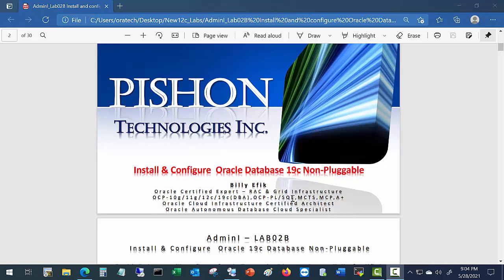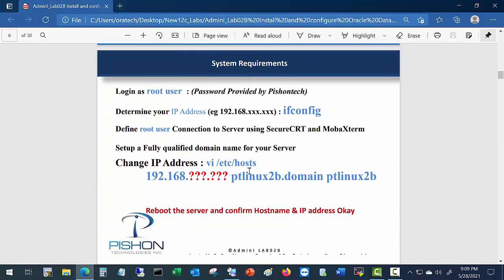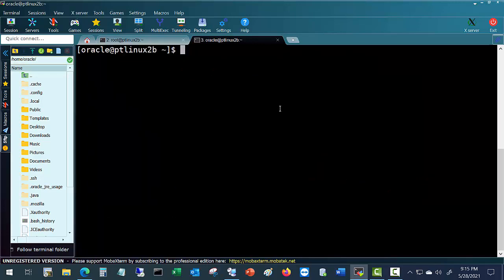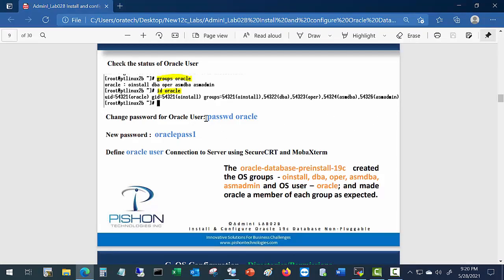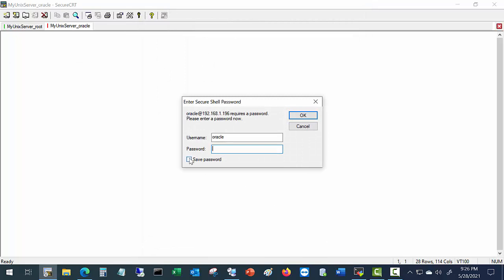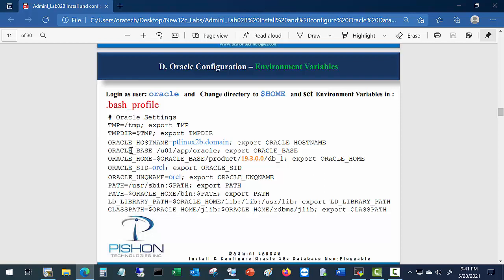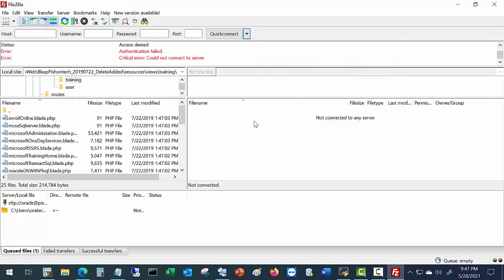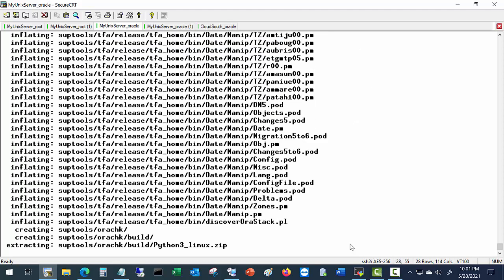LAB02B 1. Install and Configure Oracle Database 19c N o n P l u g g a b l e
You will install and configure Oracle database 19c - Non Container Architecture,
configure TNSNAMES, SQLNET and multiple LISTENERs using NETCA and
NETMGR; and create OLTP database using DBCA.